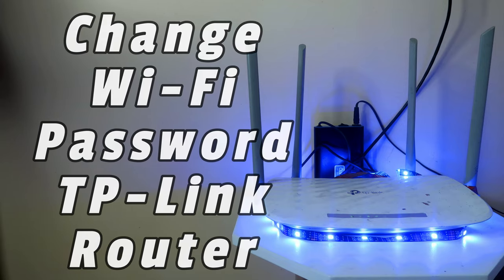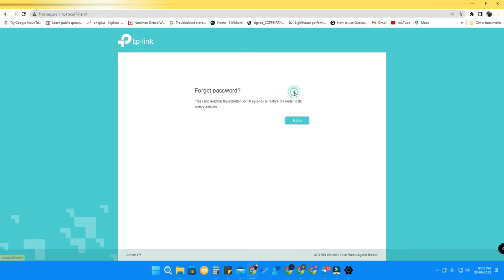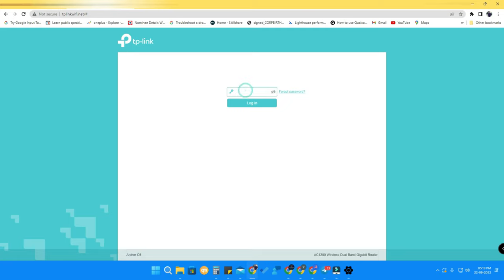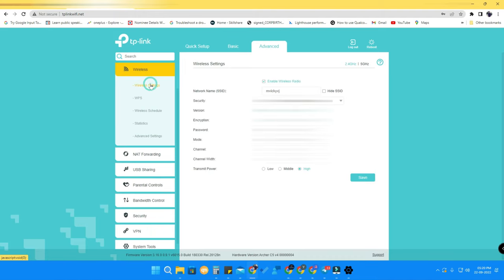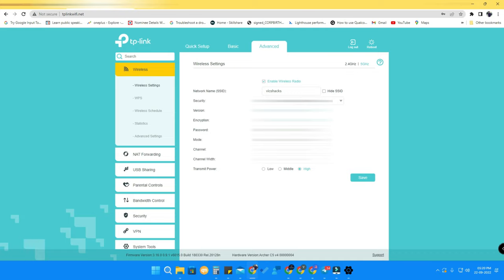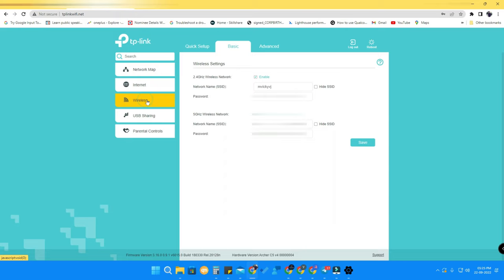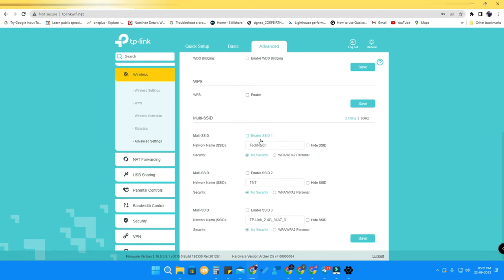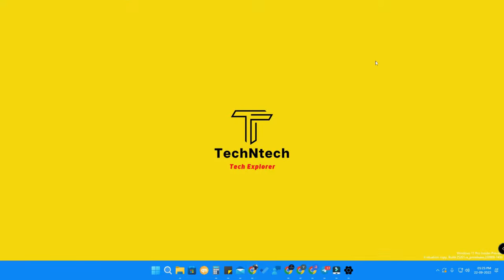TP-Link Router Password Change | WiFi Password Change on TP-Link WiFi Router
In this video, let me share the tutorial on How to change wifi password in tp link router. I'm using the tp link router, to change the password on the tp link wifi router you can go to the tp-link configuration page first,